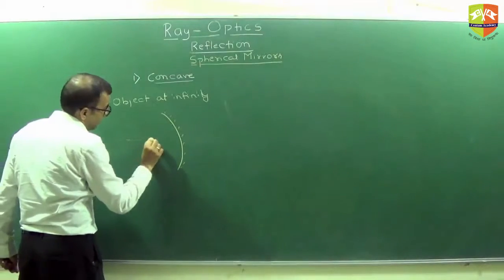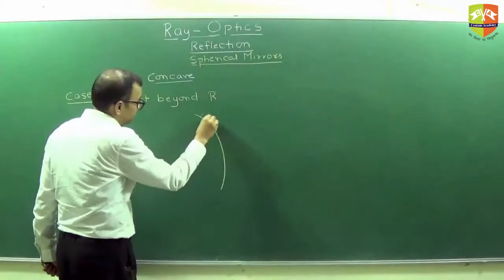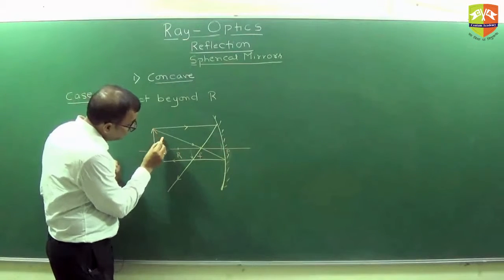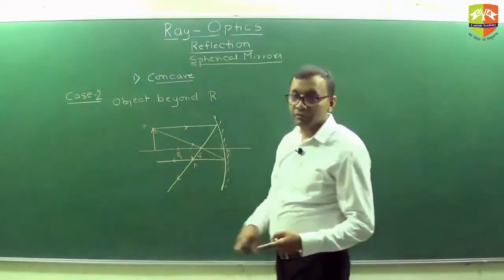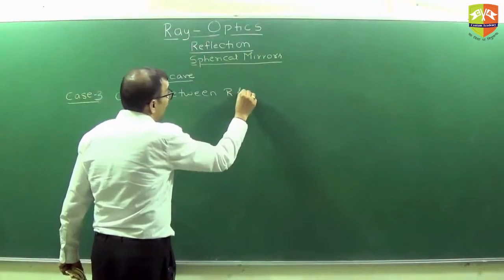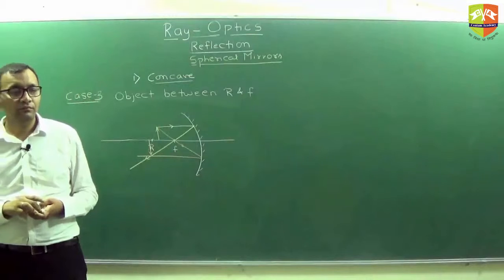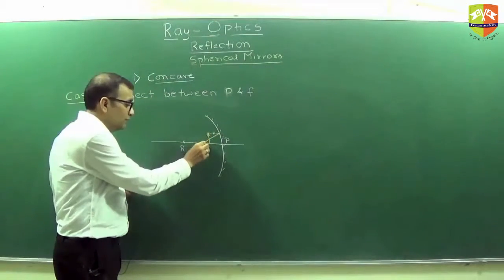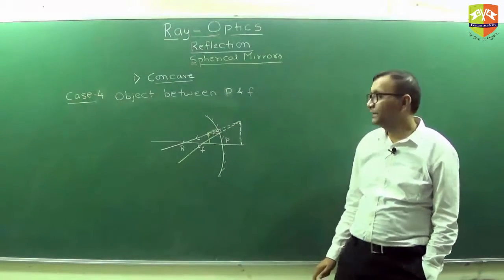Session 1 Ray Optics Reflaction Part 3